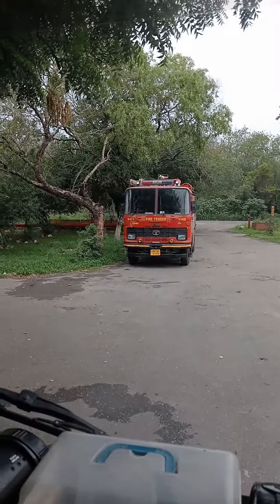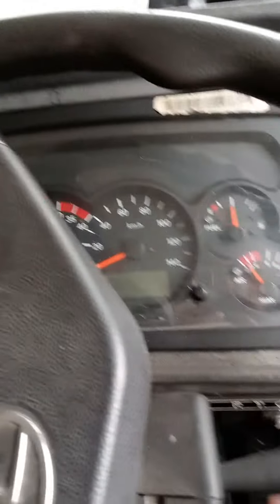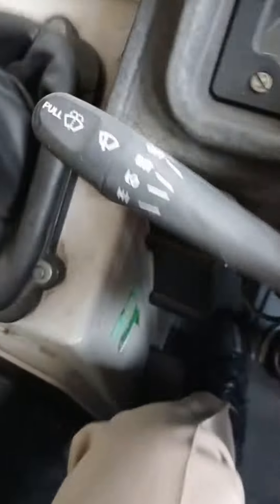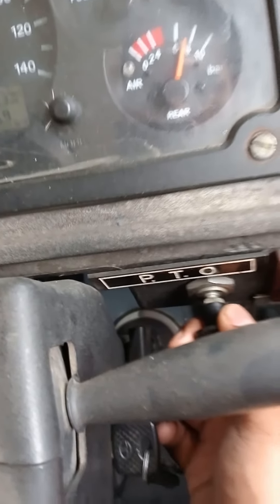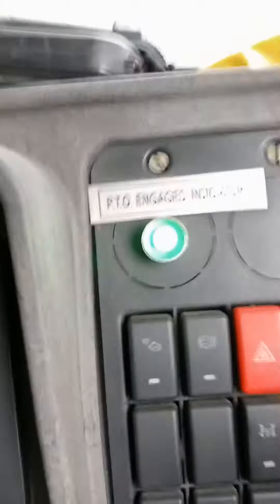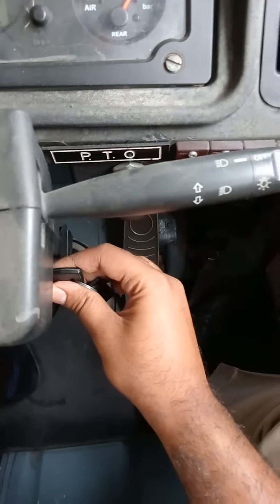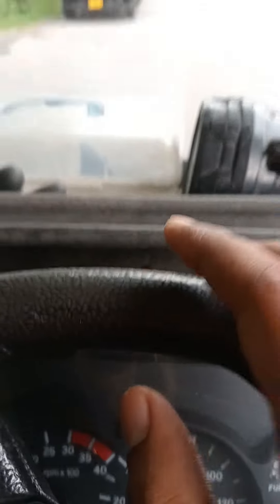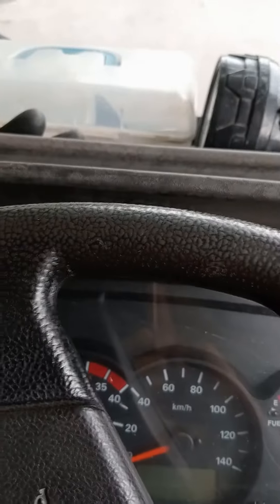FIRE TENDER me P.T.O ( POWER TAKE OFF) KAISE LGAYE YA PUMP GEAR KAISE LGAYE ....